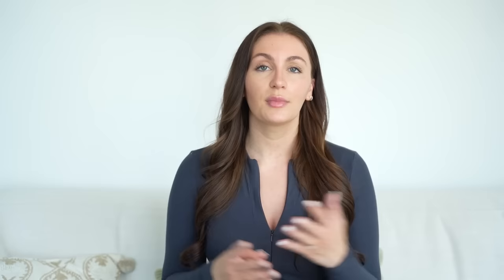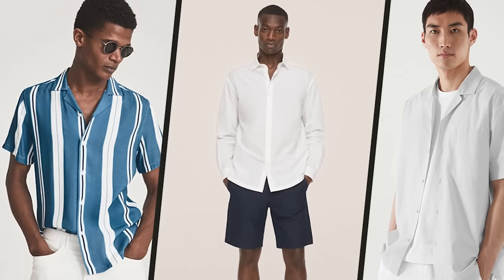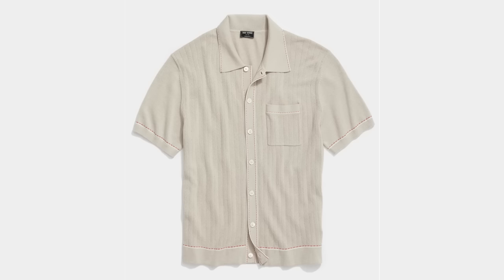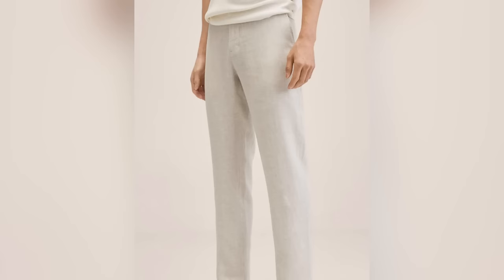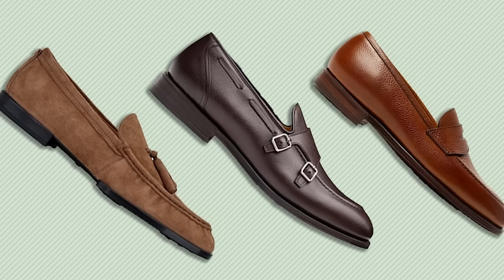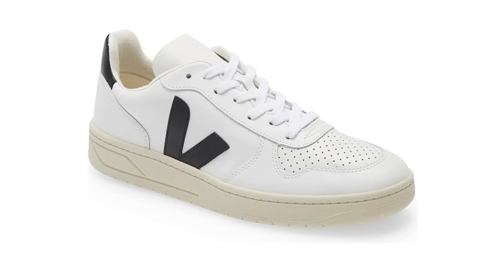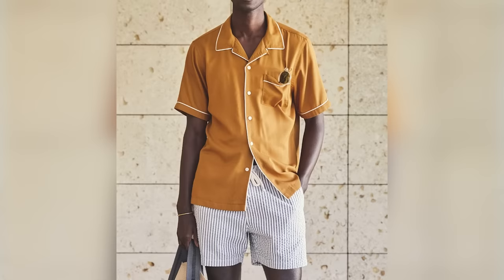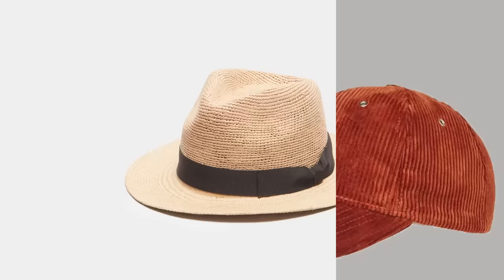How To Look More Attractive This Summer | Men's Fashion Essentials 2022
These are all items I think make for a great summer wardrobe - classic staples and some fresh new styles that will ensure you all stay cool.